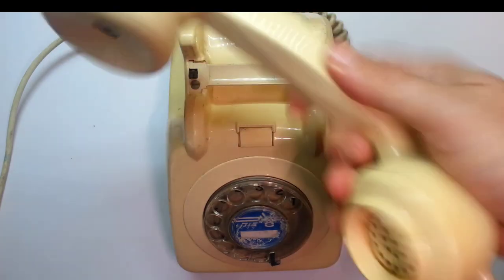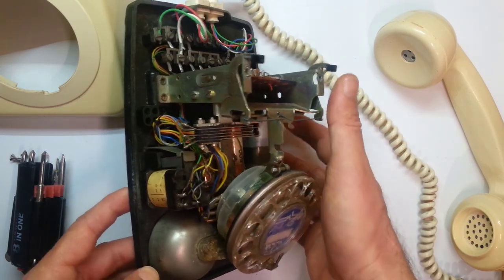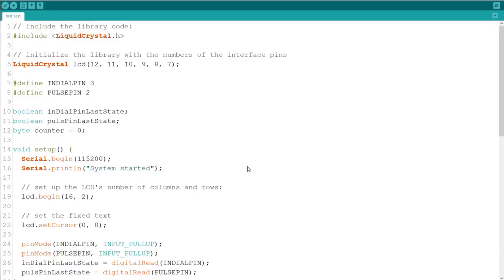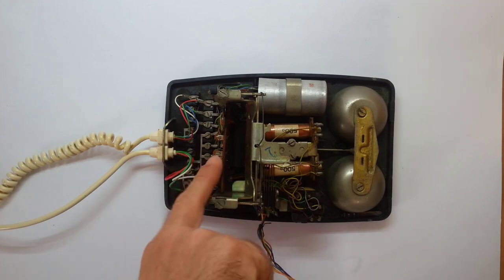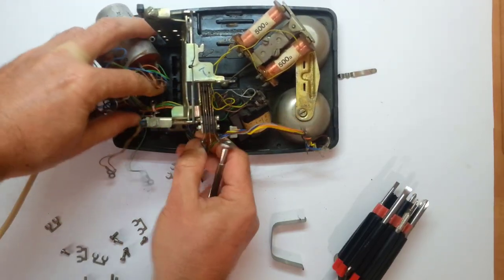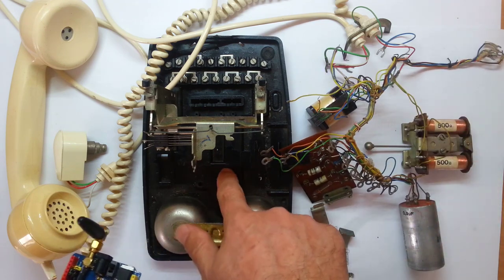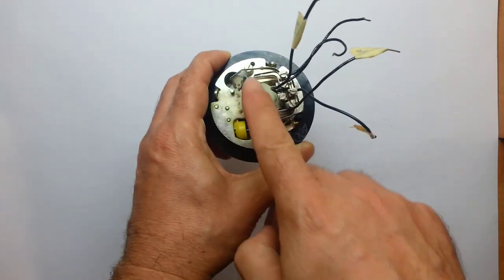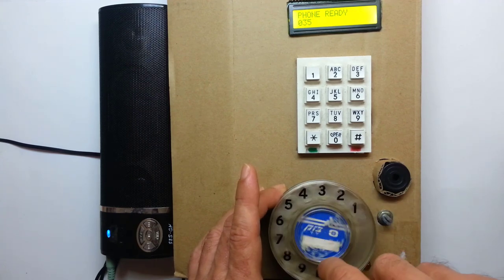Taking a rotary-dial phone into the future – part I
when I grew up we only had rotary dial phones for many years, I love them, love the sound they make and been wanting to take one and make it into a mobile phone for many years.
So I was super excited when a friend told me he got one for me – thanks Ilanit.

Taking it a part and learning how the dial work was fun. I started with an LED example and once I knew how it worked, I wrote an Arduino sketch for it.

I took the entire phone a part and then I combined the dial to an old project the “Dial Tic-Tac-Toe” that has a sim 900 at its heart.

And for a grand test, I called the local weather forecast line.

I ordered some really small sim800 boards and once they will arrive I will move the project into the original case.
I think of using an esp, to add wifi as well.